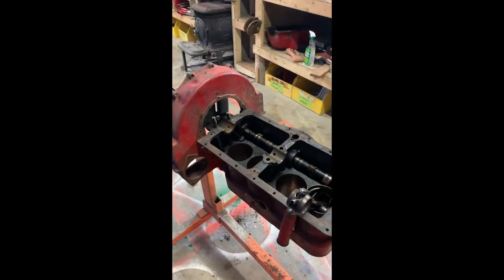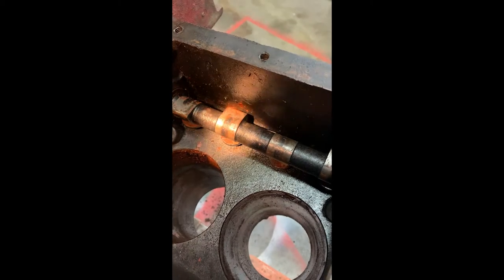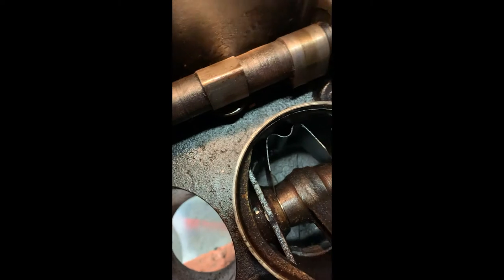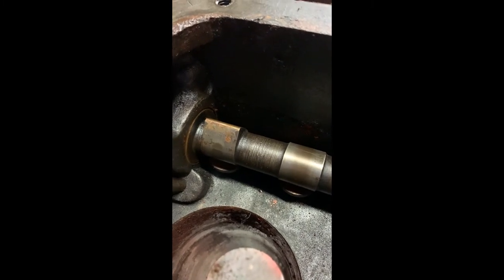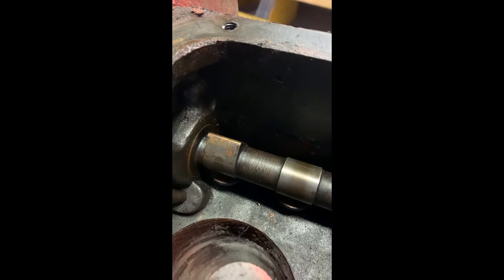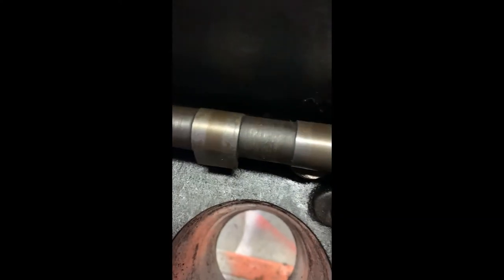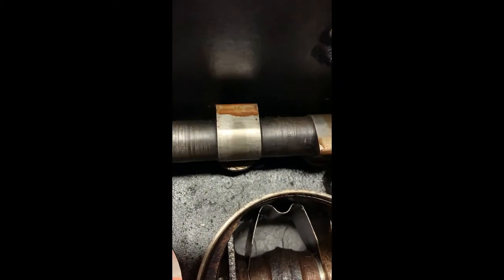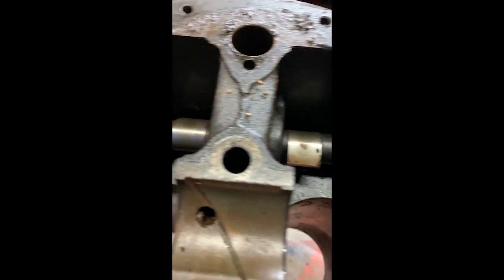1931 Ford Model A - Camshaft Inspection & Evaluation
In this video, we go through basic evaluation and inspection techniques regarding the 1931 Ford Model A camshaft.